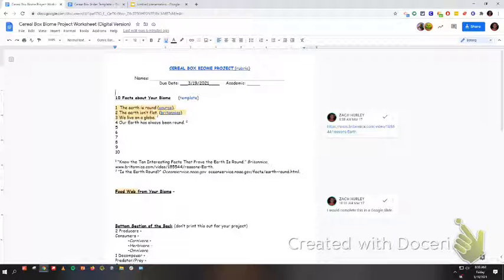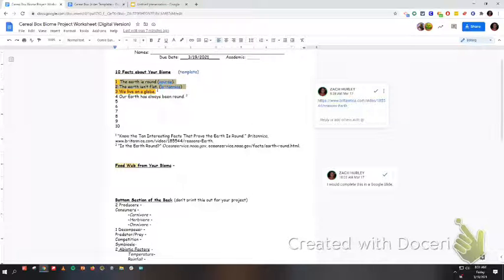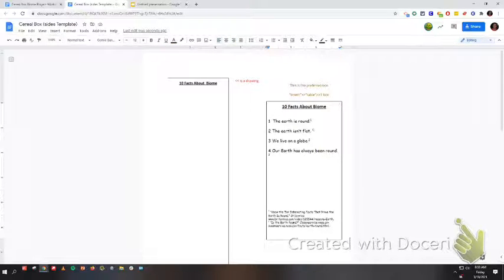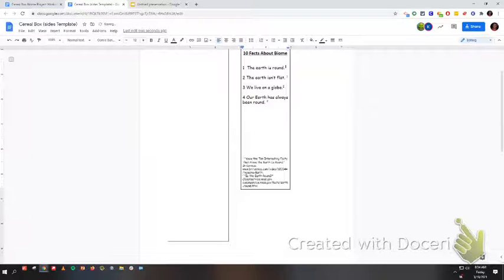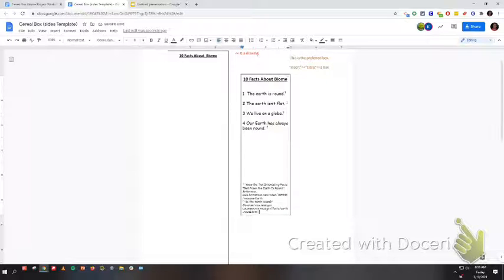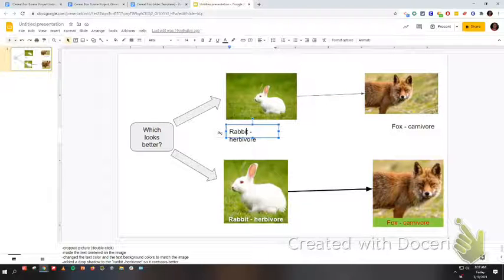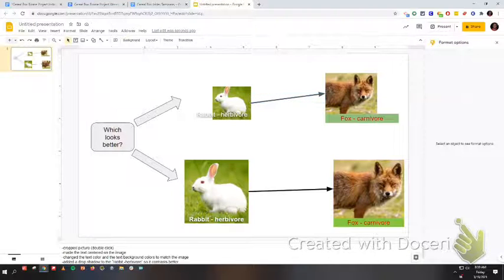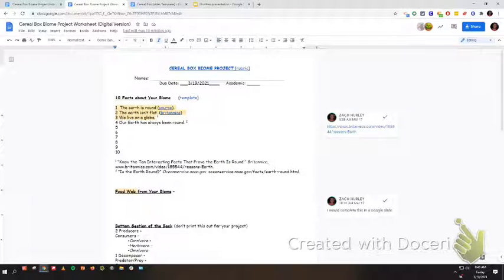Biomes Cereal Box - how to complete worksheet